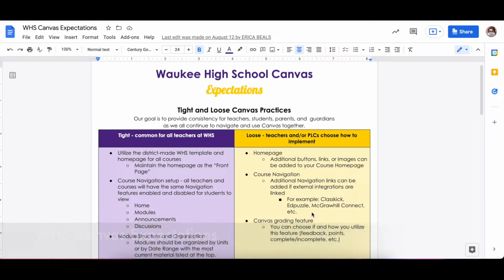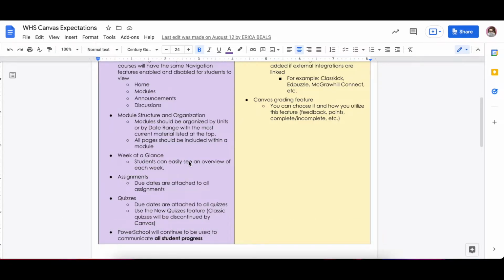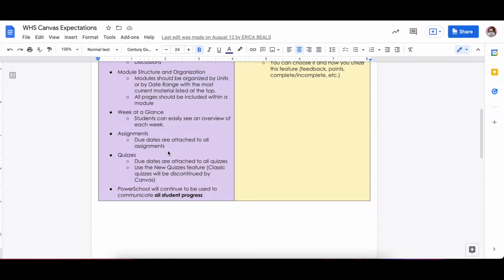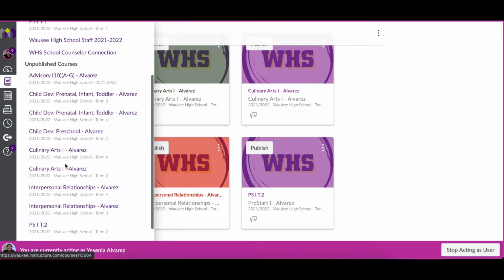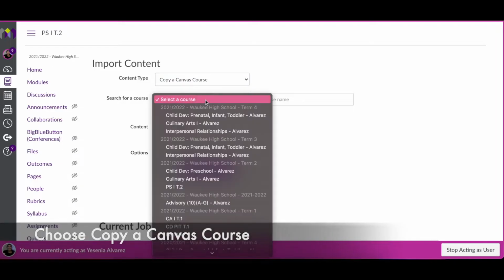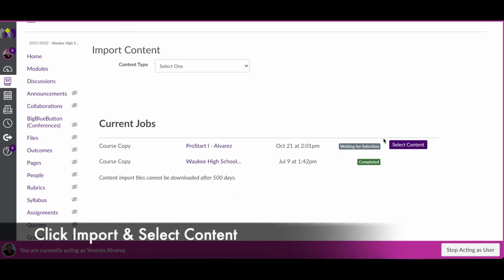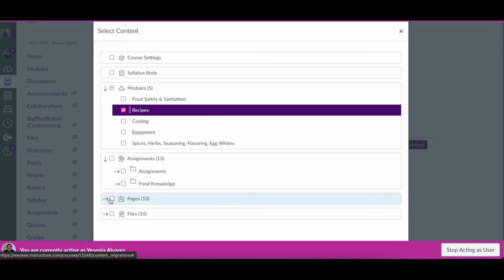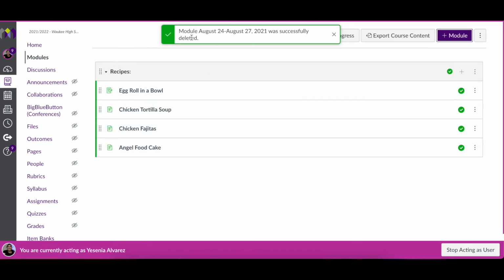WHS Canvas Transition Expectations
How to transition to your next term course